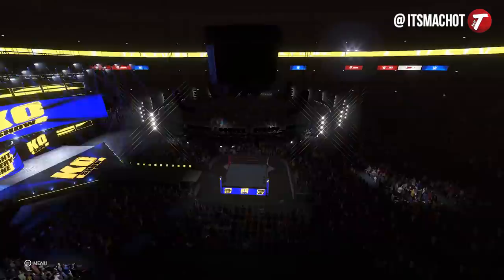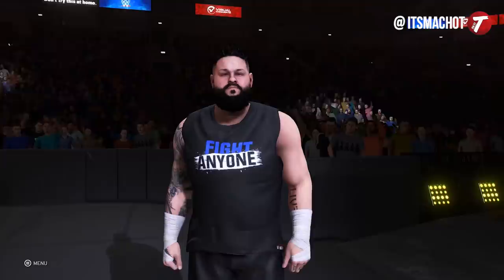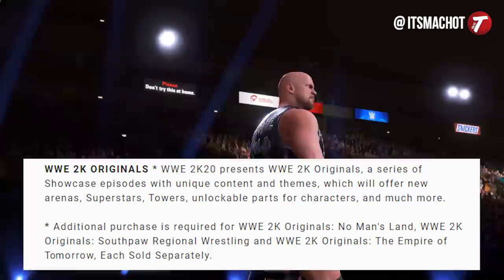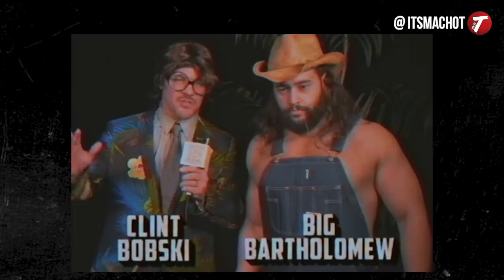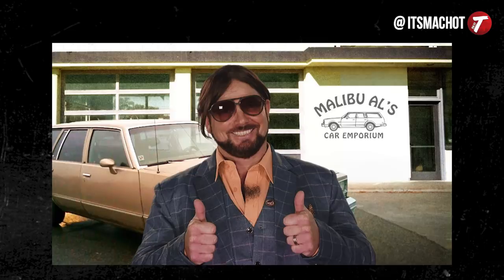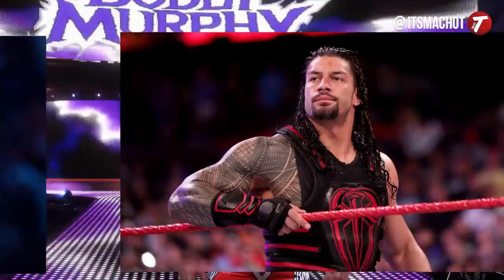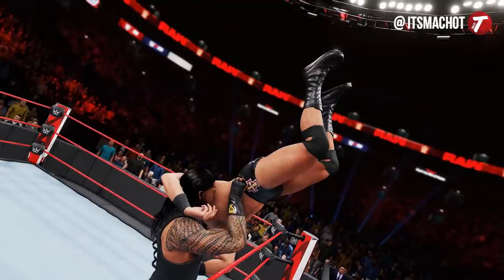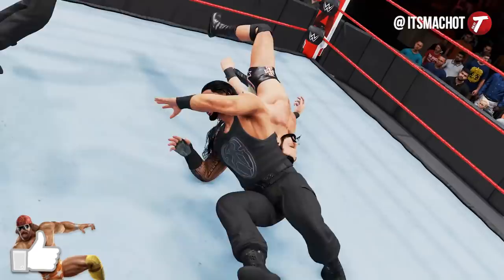WWE 2K20 News: ALL ORIGINALS DLC PACKS 'LEAK'! New Themes & NXT DLC Roster Hints, Breakdown & More!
► Hit ‘Join’ & Become A MEMBER For Extra Rewards!

💪JOIN ME! For WWE 2K Games + WWE News & Rumors!

- Macho T